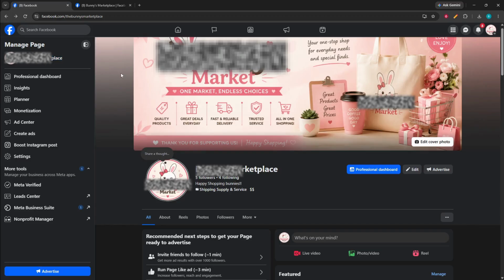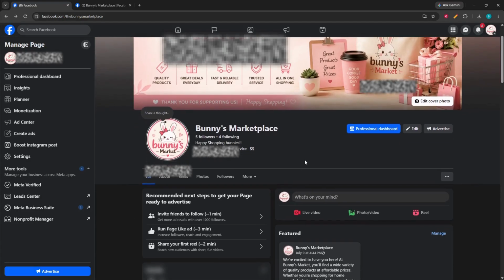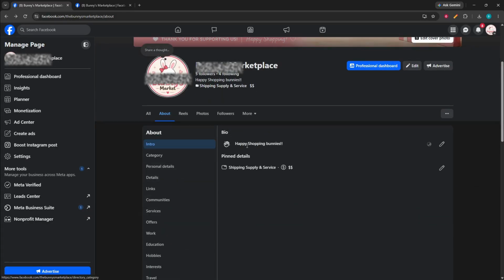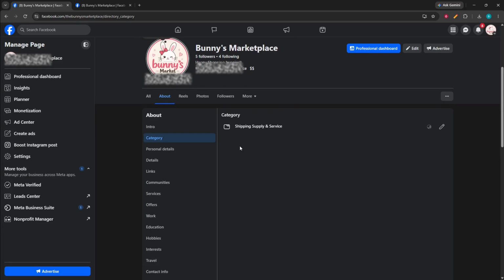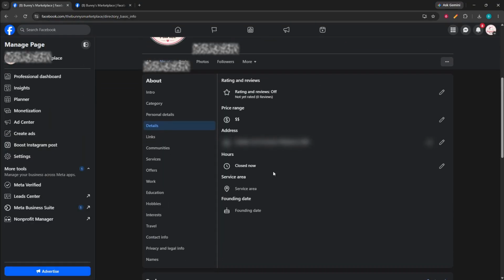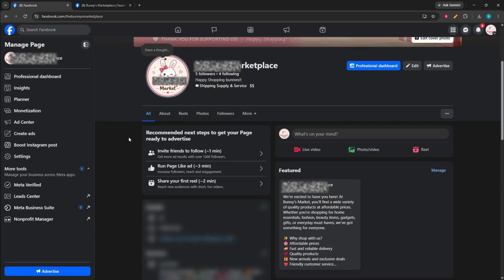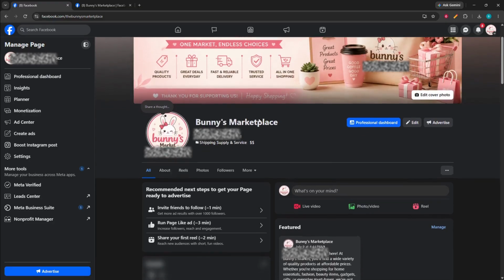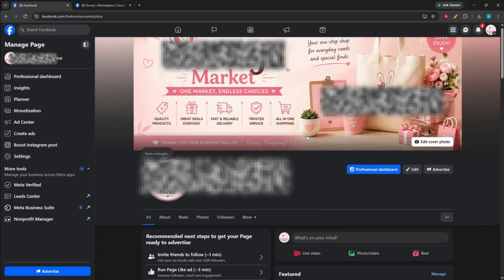How to Complete Your Facebook Business Page Profile (Profile Setup 2026)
Learn how to complete your Facebook Business Page profile step by step.

Perfect for creating a professional business presence and improving customer trust.